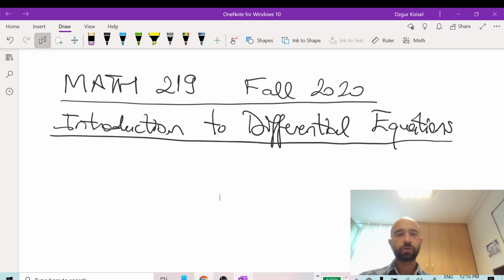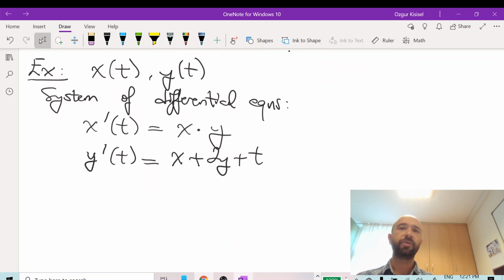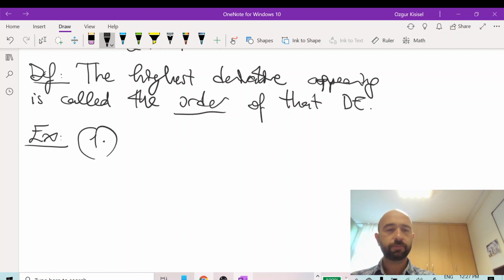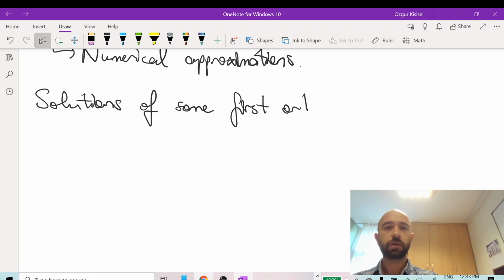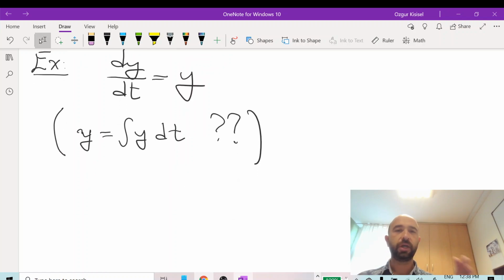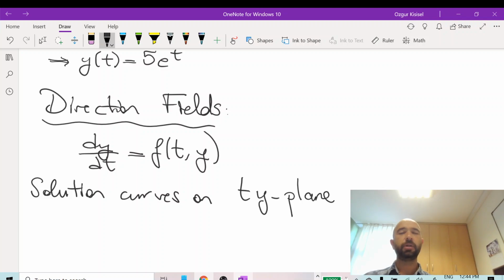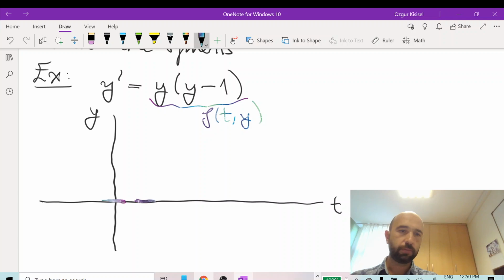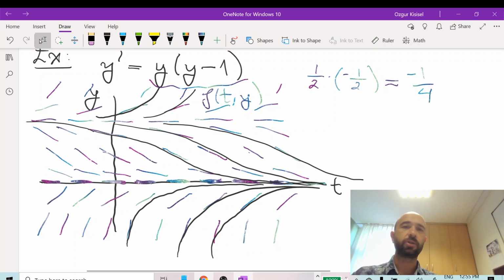MATH 219 Video 1 Introduction, Direction Fields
This is the first video lecture of the course MATH 219: Introduction to Differential Equations at Middle East Technical University for the Fall 2020 semester.